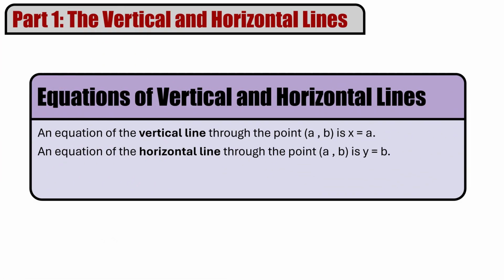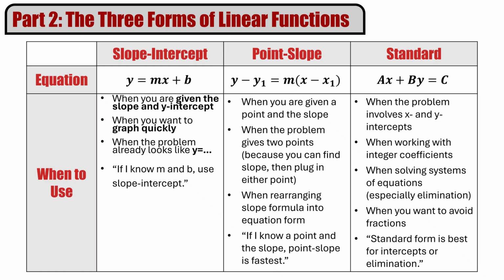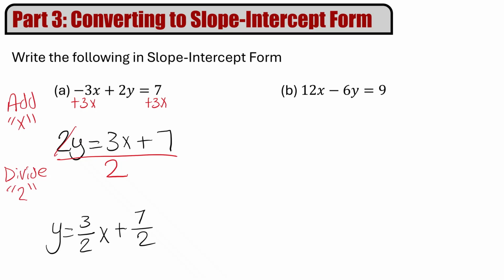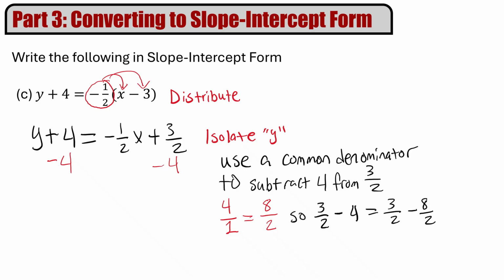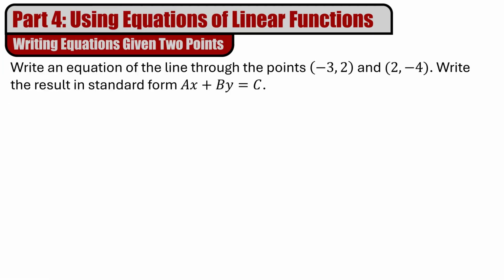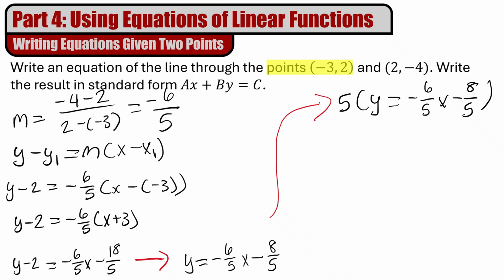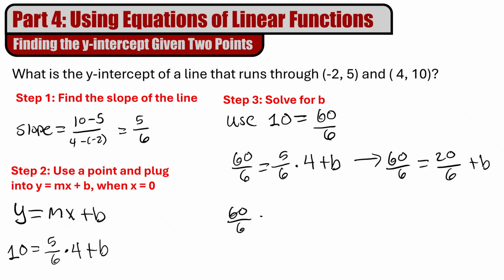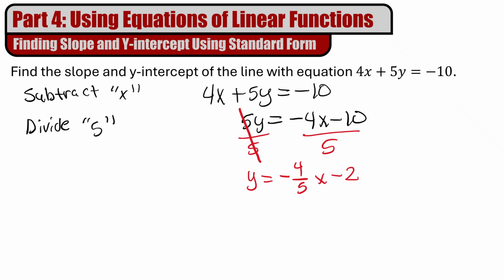Equations of Linear Functions